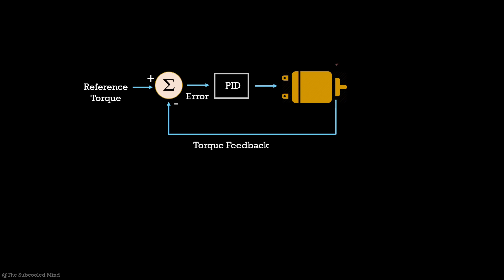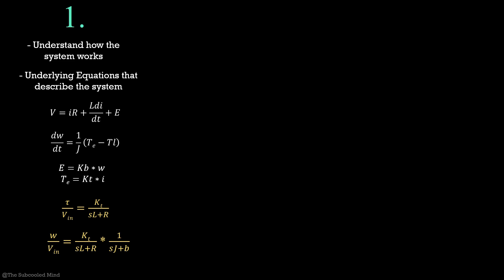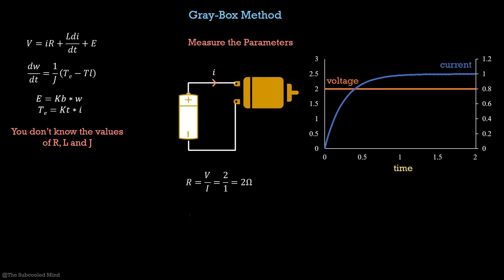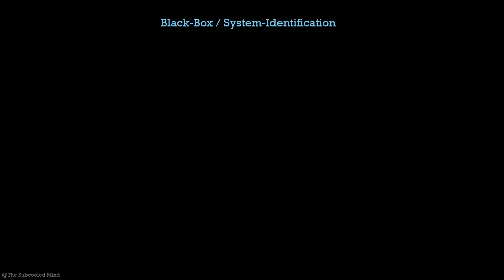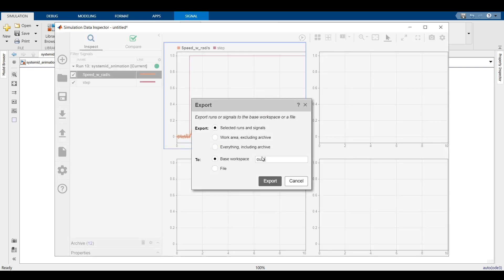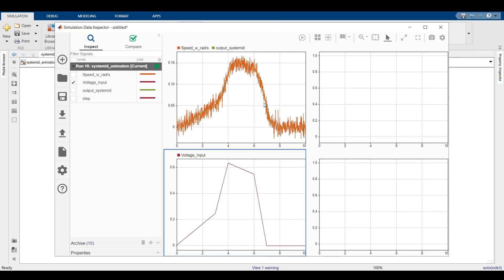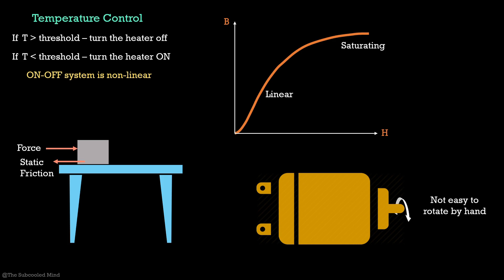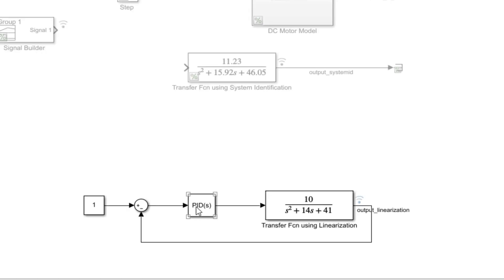How to model a System? | Part 4 - Control Systems Simplified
Learn the 3 methods to model the system - First Principles, Gray-box method, and the Black-Box method! In this video, we find transfer functions using differential equations, measure and estimate the parameters, and finally check the system identification method. We use the System Identification Toolbox and Linear Analysis Tool in MATLAB and Simulink to achieve the task of system modelling. Have a great time learning!

This is Part 4 of the series - Control Systems Simplified

P.S. Thanks to my wonderful friends for helping out.
Sanjeev Rathava for the Logo design (He is a really talented designer. Link to his dribble account in case you want to check out
Sindhu Namana for video editing.

Oh, one last thing. If you are new here, this is an awesome community of people who are constantly striving to learn and share. We promise not to disappoint you.

0:00 : Intro
2:01 : Gray-box method
4:00 : Black-Box method (System Identification)
6:46 : Non- Linear Systems